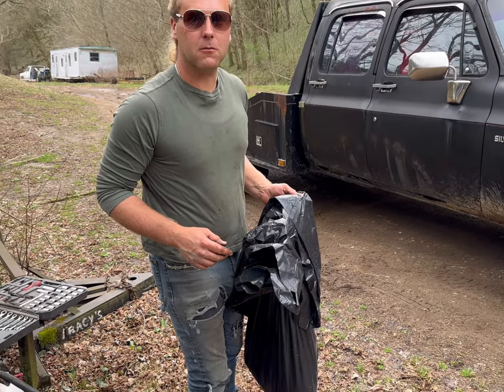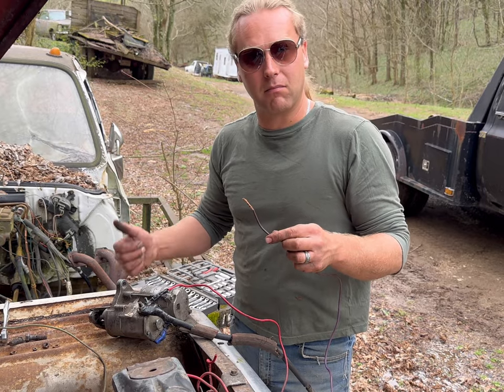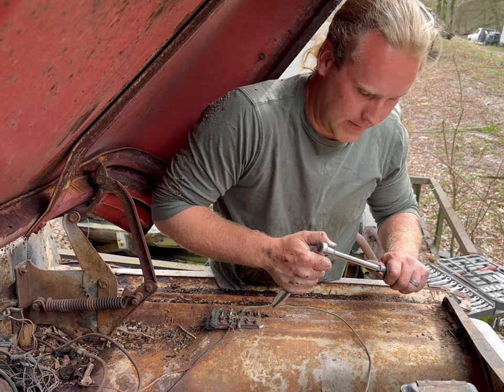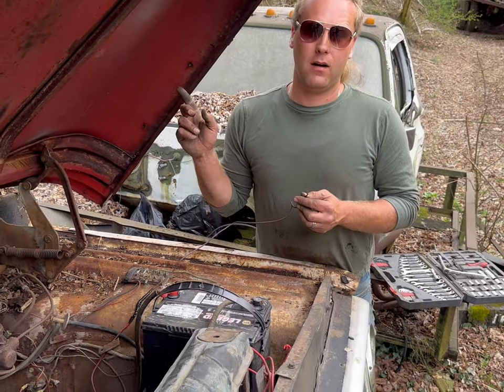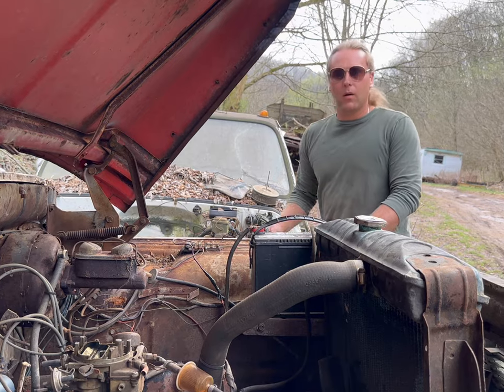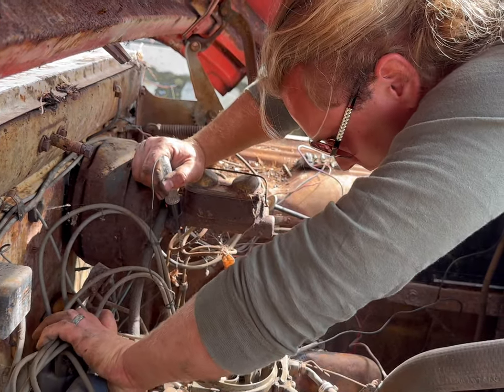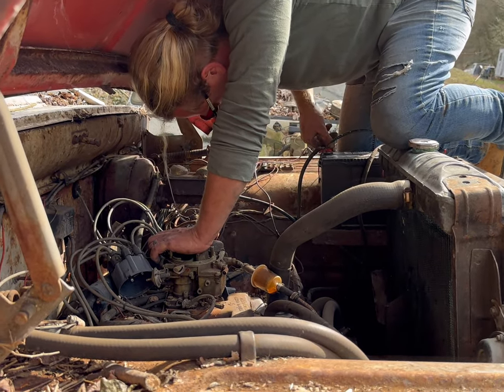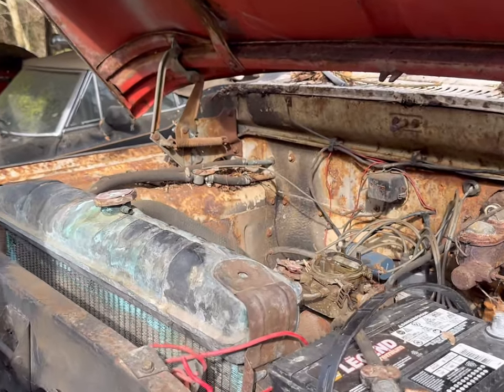1970 Dodge D300 wrecker part 3, will it run?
1970 dodge d300 wrecker - Dillon ran into a few bumps on the way to this final video! Watch us get this old truck running again! This is the final video in this series. Getting rid of the dust and Saving the rust!!!